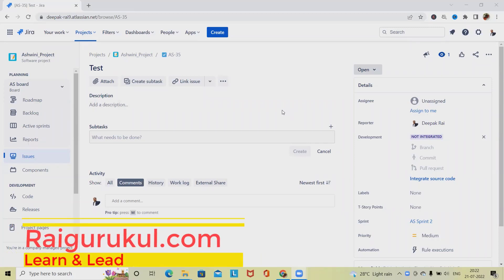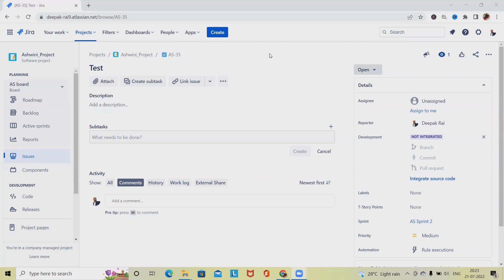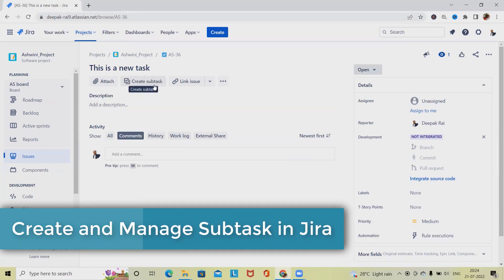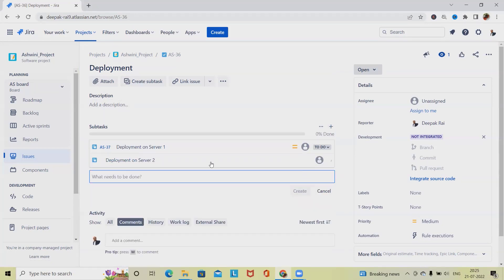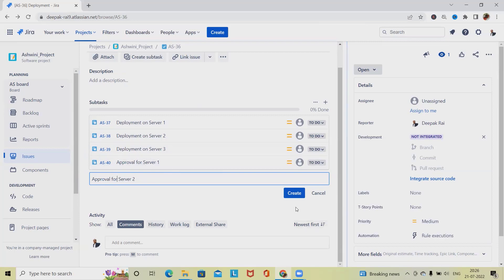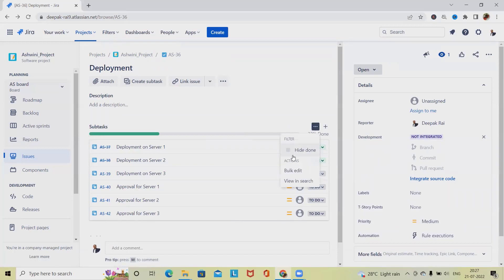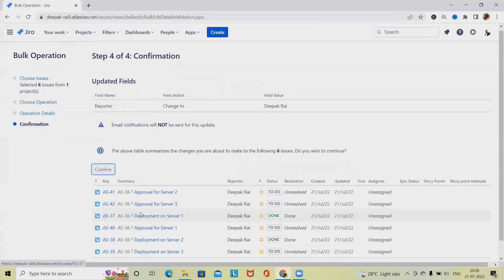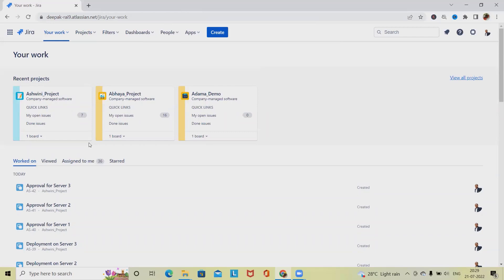[HOW TO] Create and Manage Subtasks in Jira | Atlassian Jira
The building blocks of any project are issues. Issues act as the packets of work that travel through their respective workflows within their projects until the work is completed.

An issue can have subtasks that can be assigned and tracked individually. You can also control issue-level security to restrict an issue to select members of your team.  Subtask is a smallest piece of work.